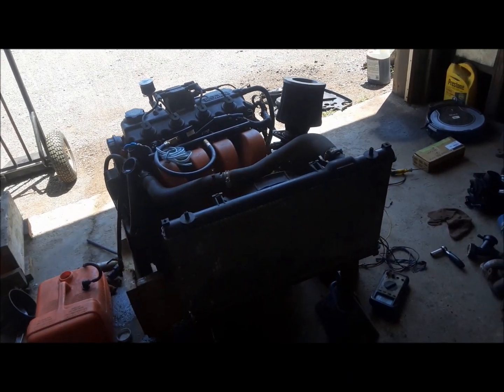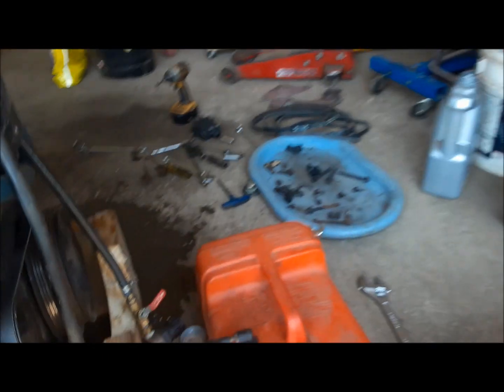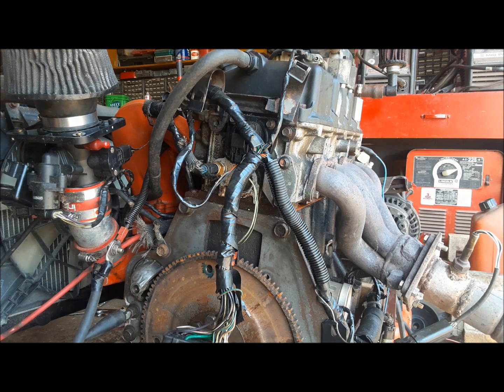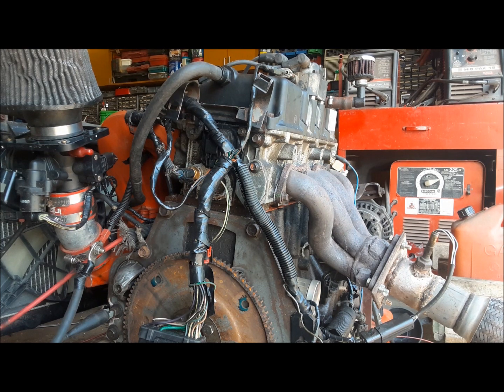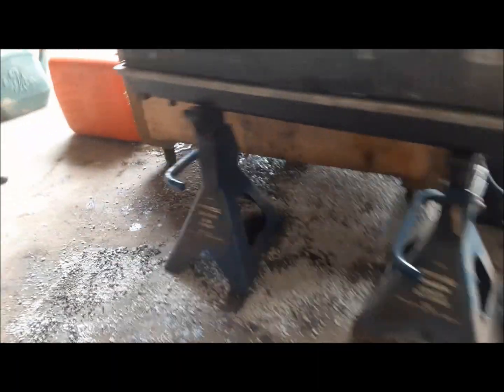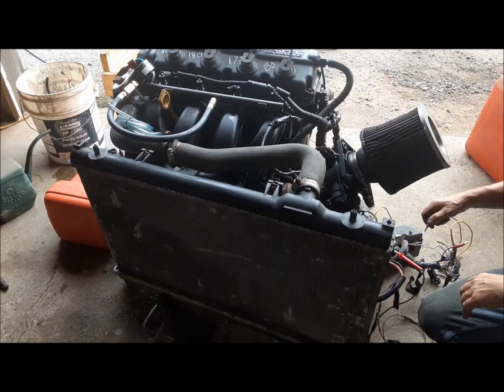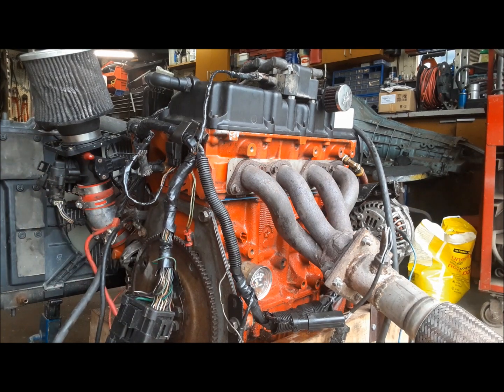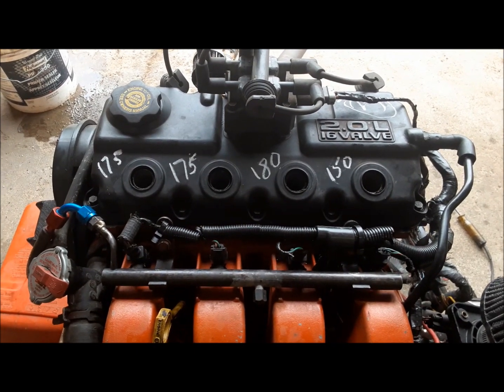Running Our Last 3 Neon Engines on the Floor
Still clearing out all the parts and stuff from 14 years of racing cars. These are our last 3 engines. I'm going to run them on my test stand and make sure they're good and ready for rehoming.